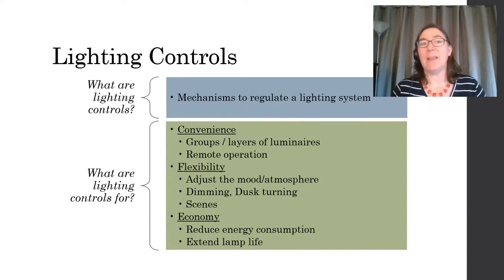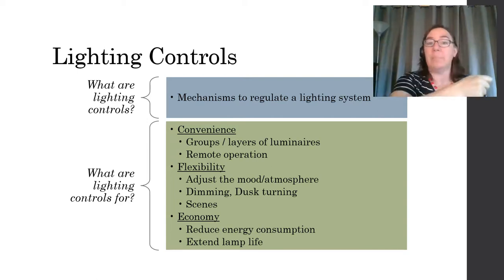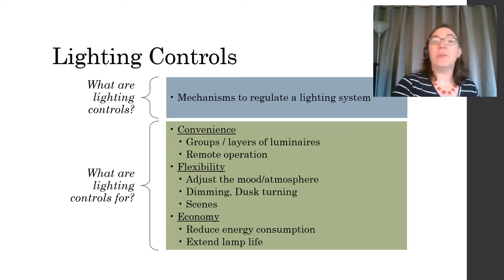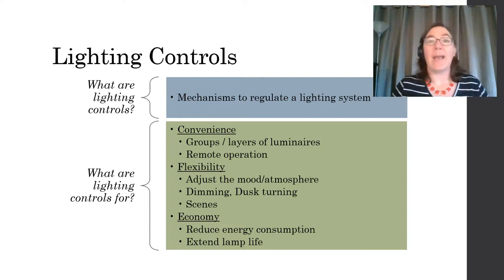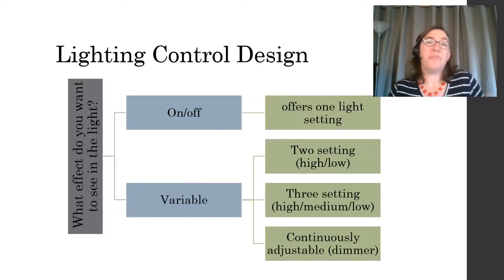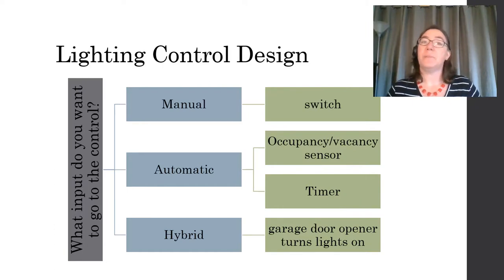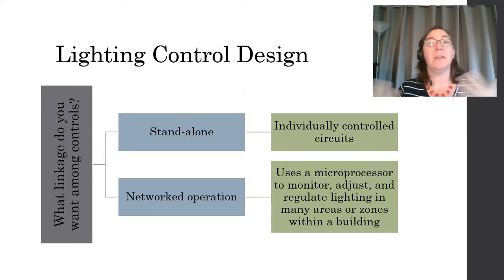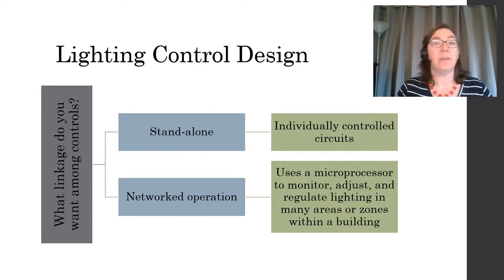Lighting Controls Concepts